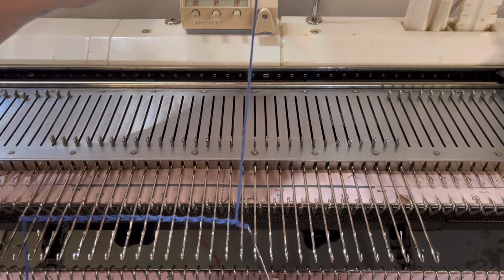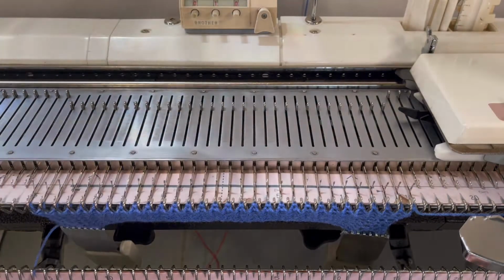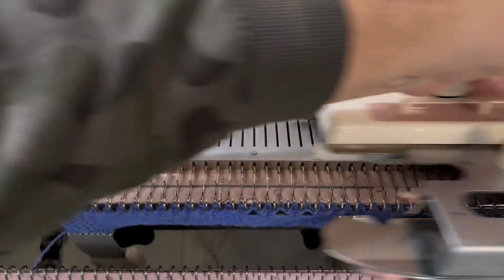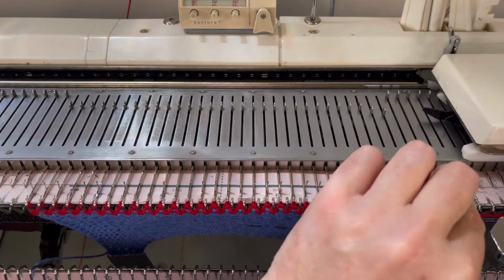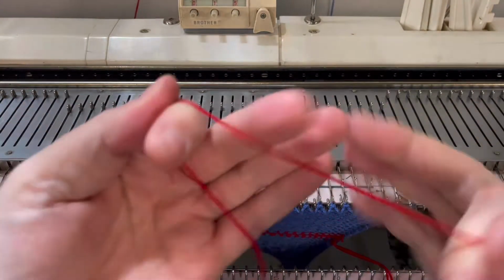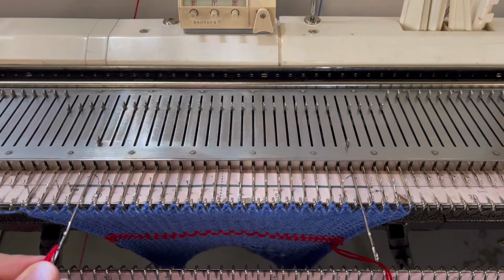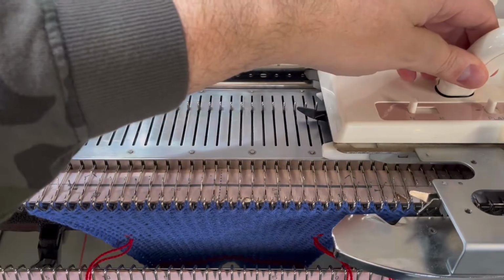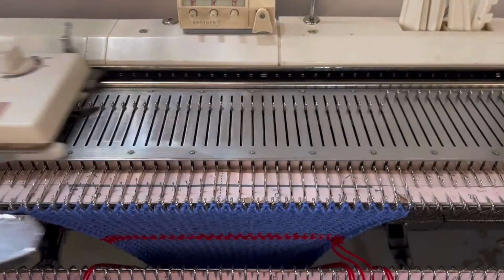Bulky Gauge Swatch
This video demonstrates how to knit a gauge swatch on a bulky machine. Follow the handout provided in class for further step by step instruction. This method can be applied to any knit structure.